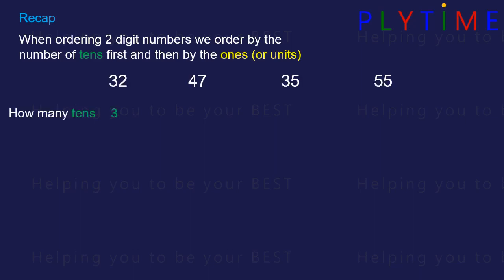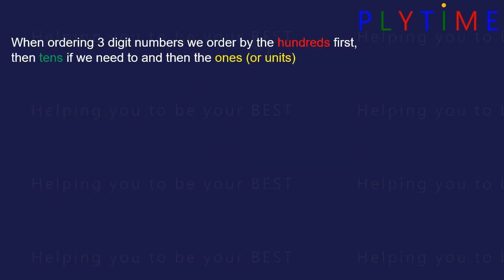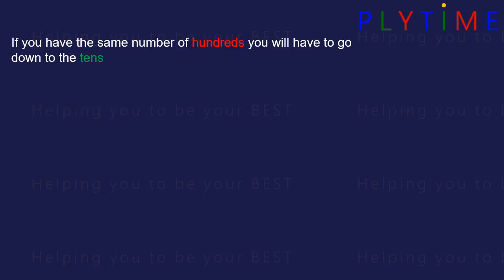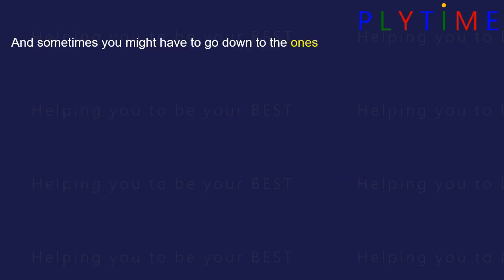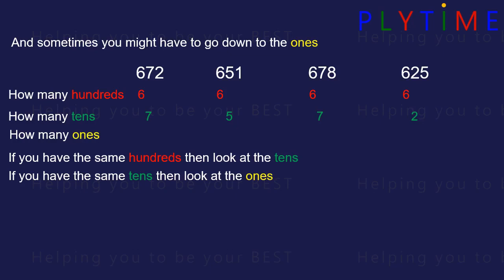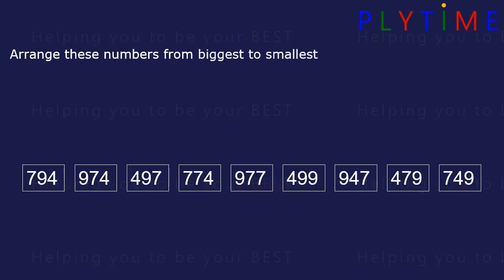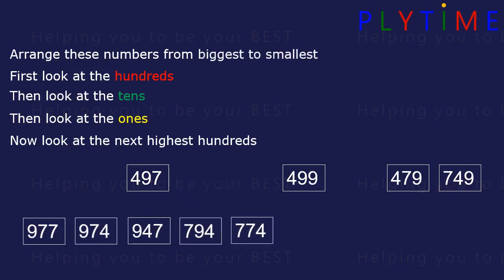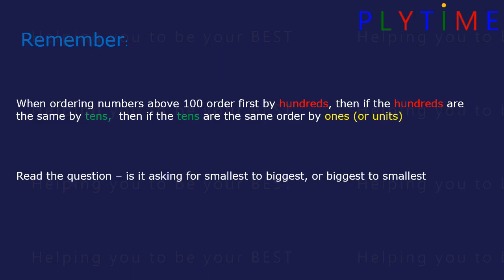Year 3 Maths | Order numbers, 100 - 1000, in size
"A quick tutorial about Recognition & Counting from Year 3 Primary Maths with a focus on:

Recognition & Counting : A walkthrough showing how to order numbers, 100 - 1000,  in size